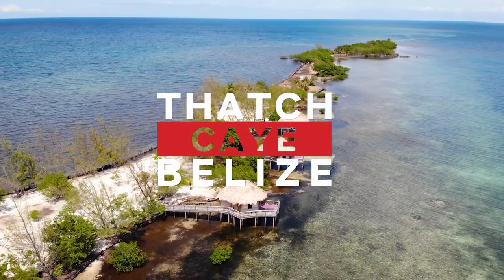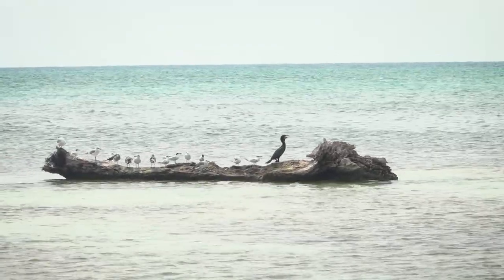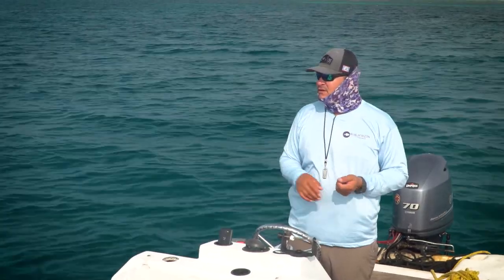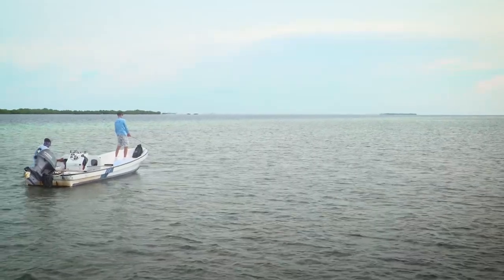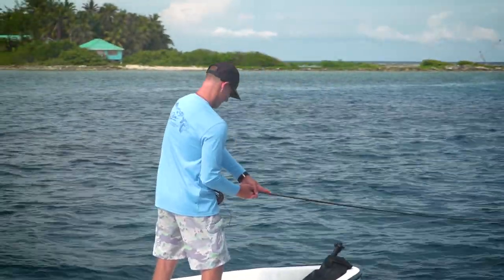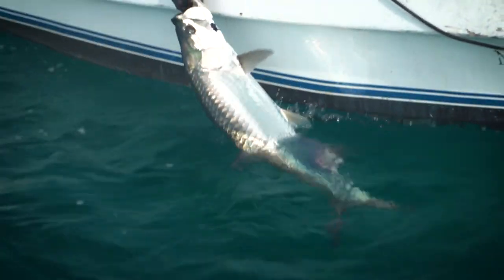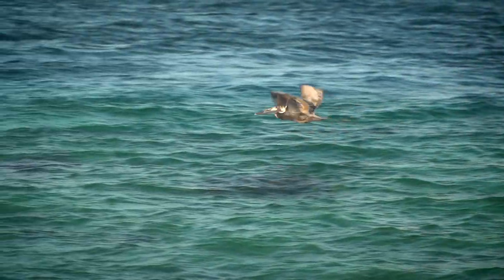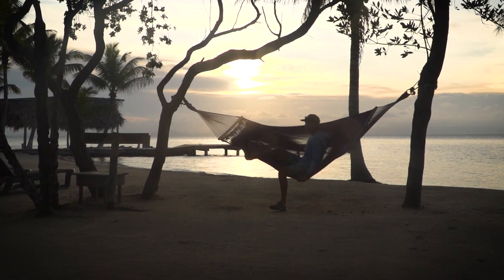Thatch Caye Belize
: We head down to Belize and fly fish with Blue Horizon. The tropical destination and beauty of Thatch Caye is front and center while Brendan goes after Tarpon and tries his luck chasing Permit, which are widely regarded as the toughest fish to catch on the fly.